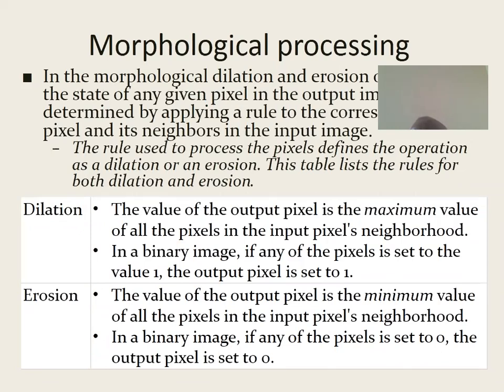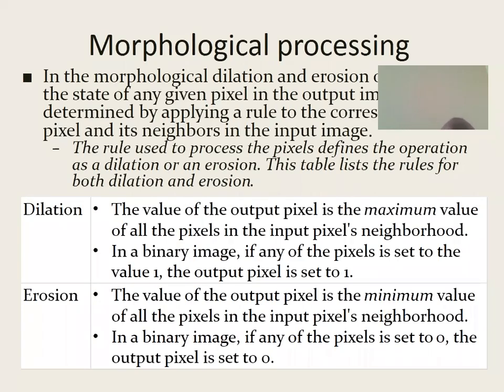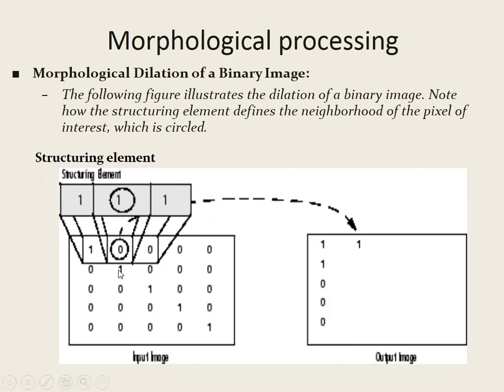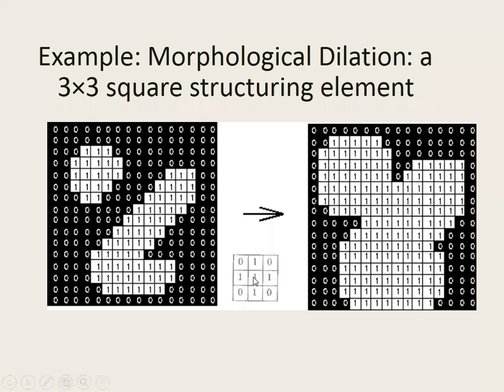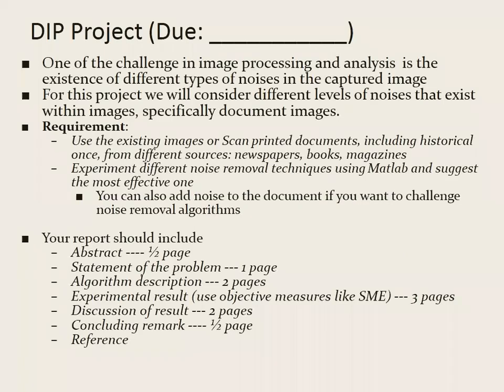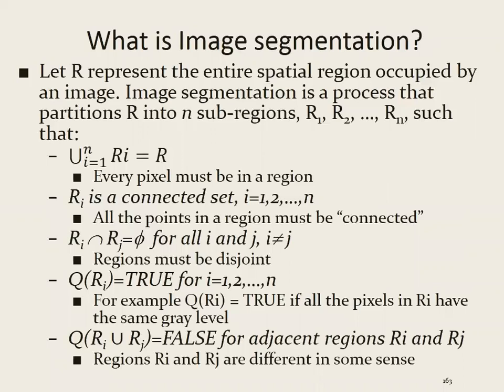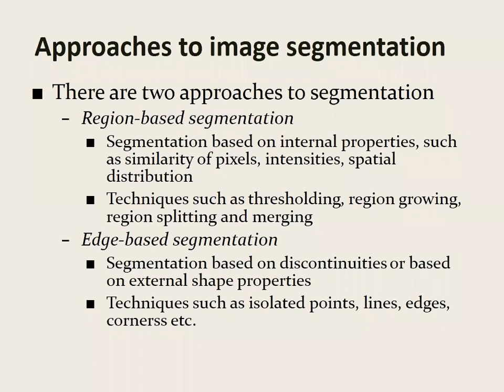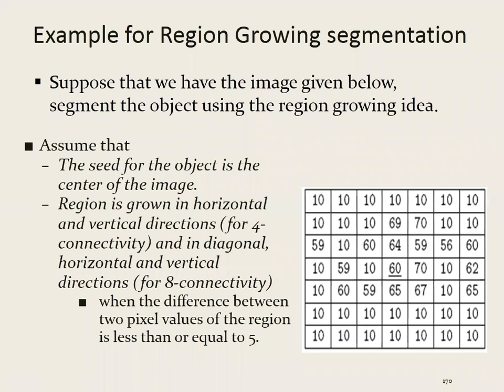Digital Image processing |7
digital image processing DIP